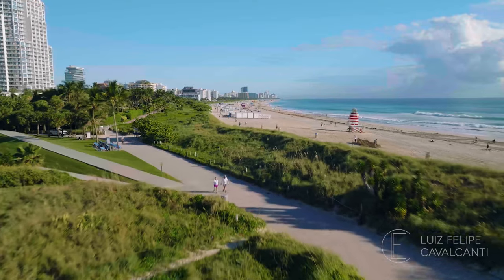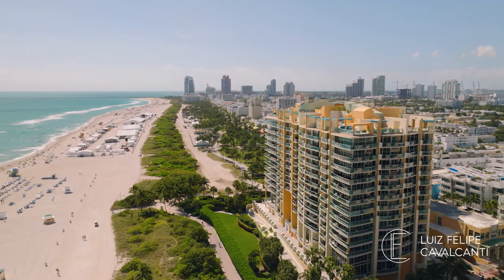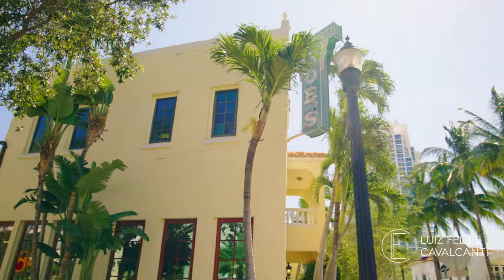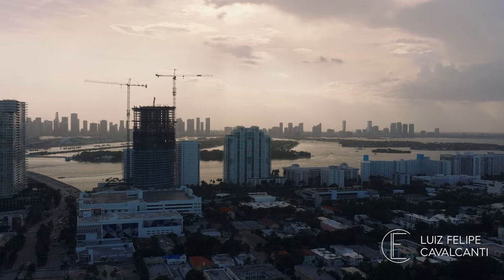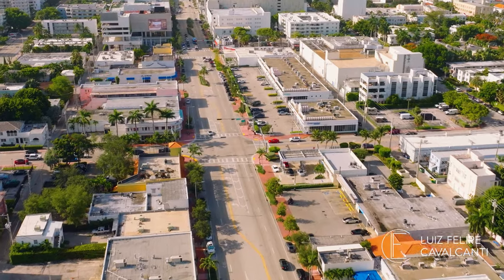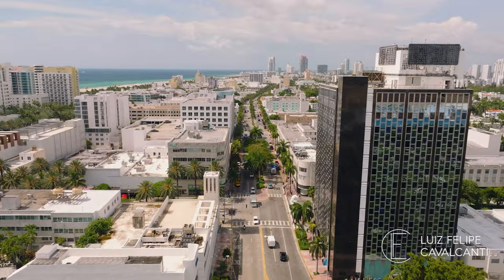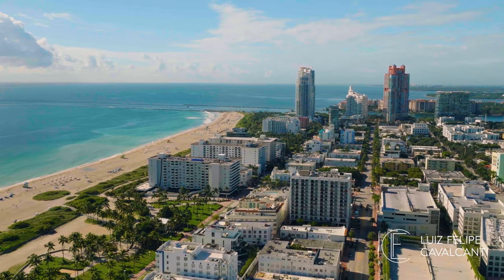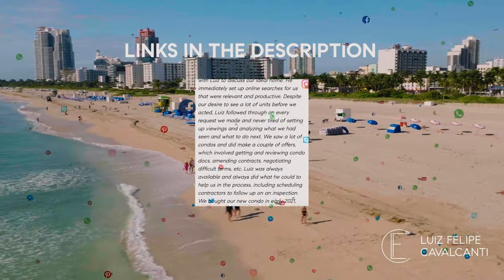Welcome to South Beach ~ MB's most iconic neighborhood!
Welcome to South Beach; the most iconic of the Miami Beach neighborhoods. Located just east of Downtown Miami, across the MacArthur Causeway, South Beach is divided into several micro-neighborhoods.

I hope you enjoy our tour of Miami Beach’s South Beach neighborhood. Click and subscribe to my YouTube Channel for more video insights into Miami and Miami Beach’s other amazing neighborhoods, and visit my page at Compass.com for links to all our social media, property listings, client testimonials, and current and past sales and rentals.